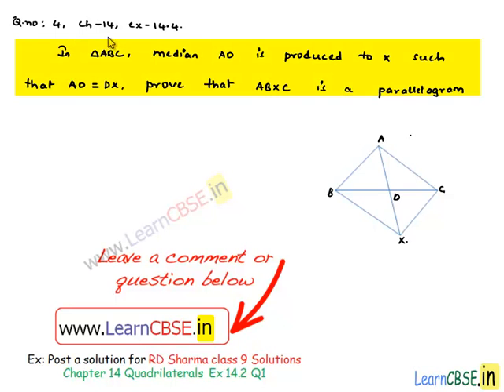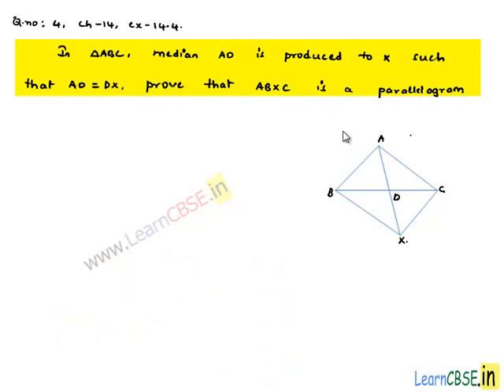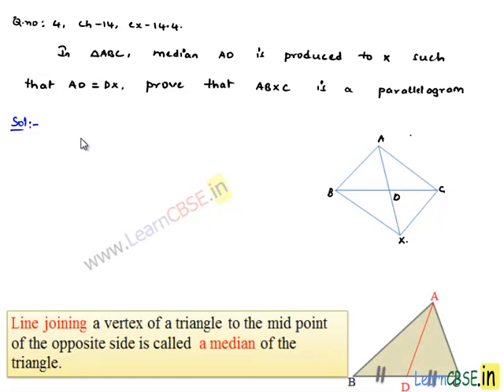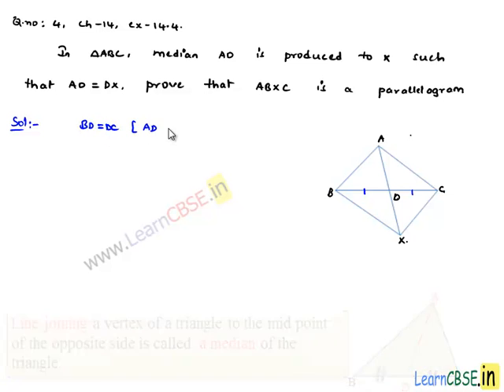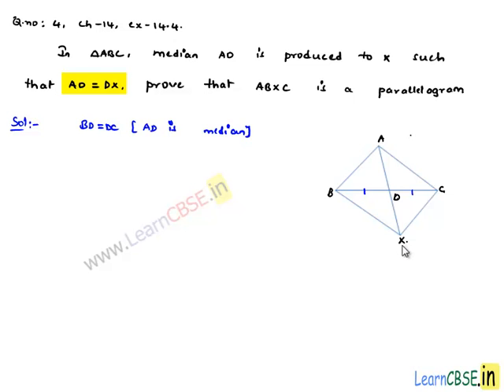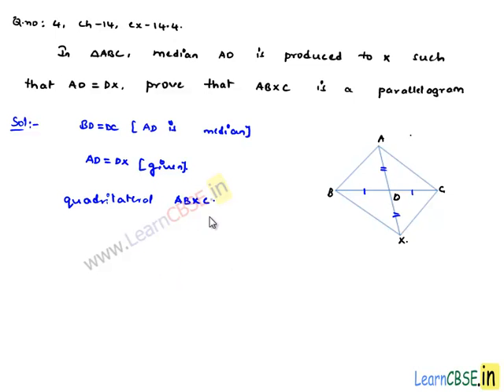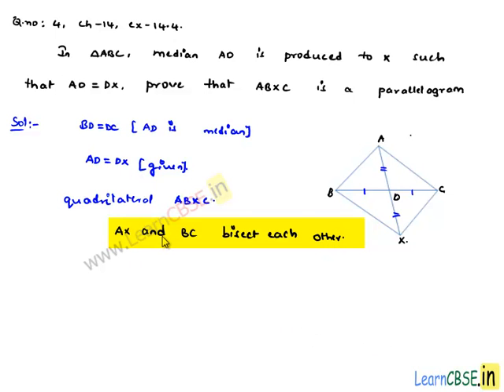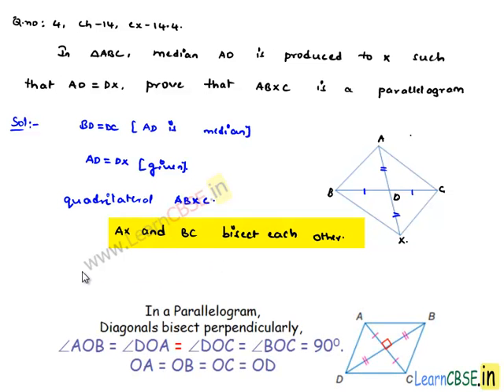RD Sharma class 9 solutions Chapter 14 Quadrilaterals Ex 14.4 Q4